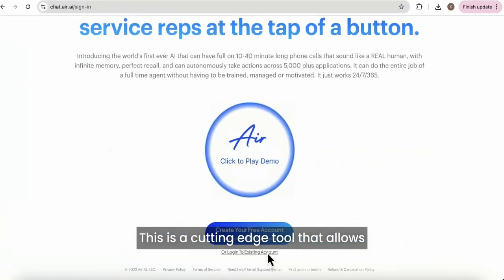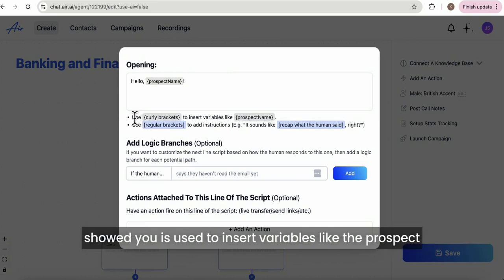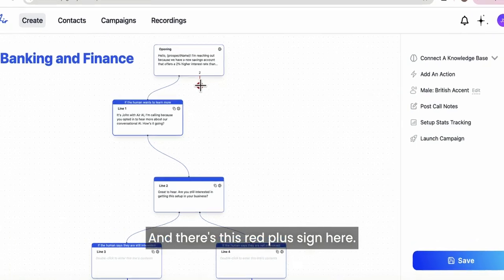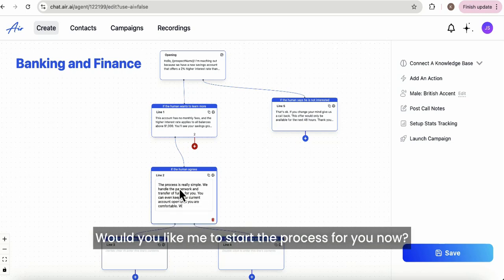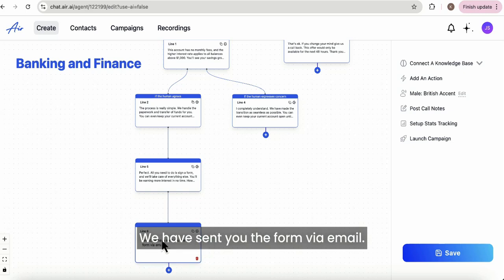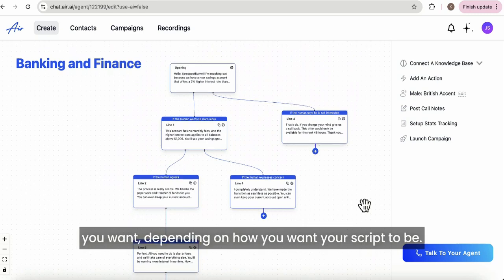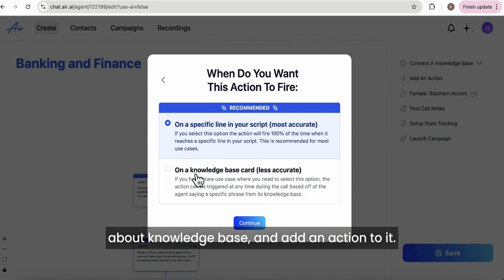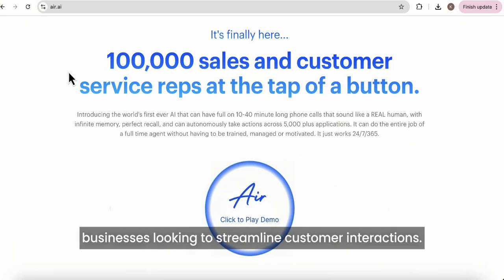Automate in Minutes! The Easiest Way to Create an AI Agent on Air AI!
🚀 Get our GO AI CRM Free 14 Day Trial Go

Ready to upgrade your business with AI? In this quick and easy tutorial, I’ll show you how to create your very own AI agent on the Air AI platform in just 10 minutes! Whether you’re a total beginner or an expert, this guide will help you automate tasks, boost customer interactions, and scale like never before! Don't miss out on harnessing AI to work smarter, not harder. 💼🔥

👀 Watch the step-by-step guide NOW and see how easy it is to build an AI agent that’ll streamline your workflows, handle leads, and more! 💡